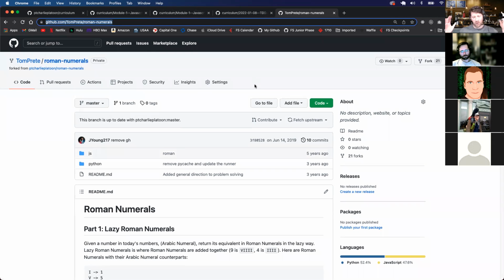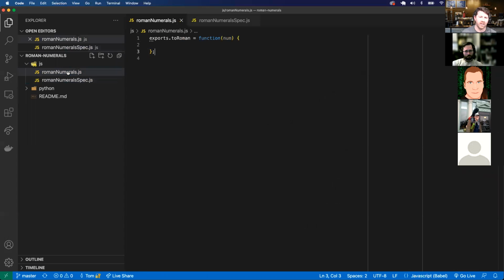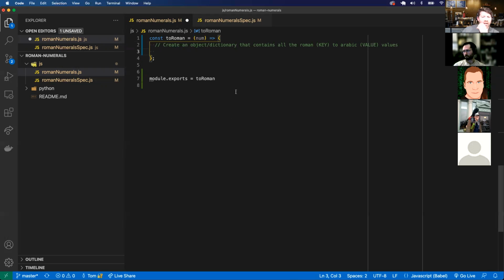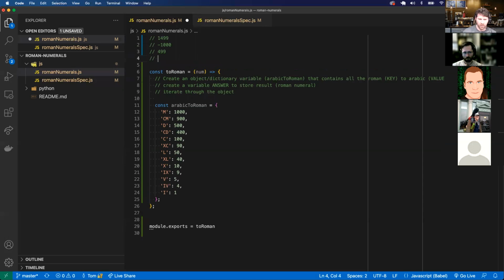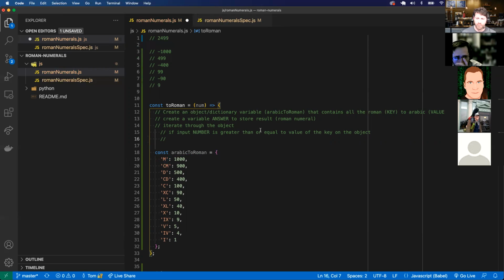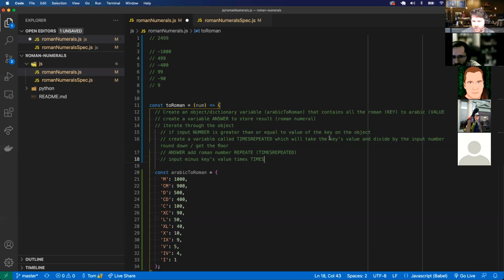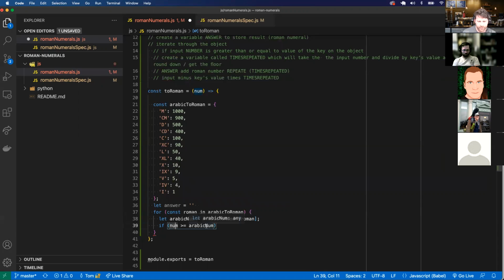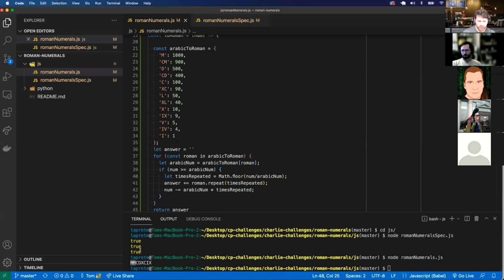W2D1: Roman Numerals Review (1 of 3)